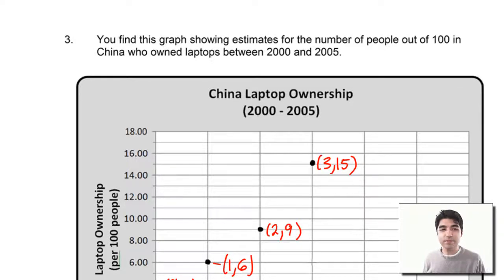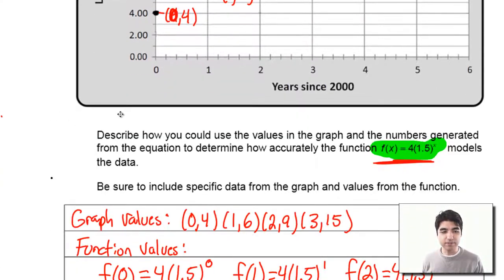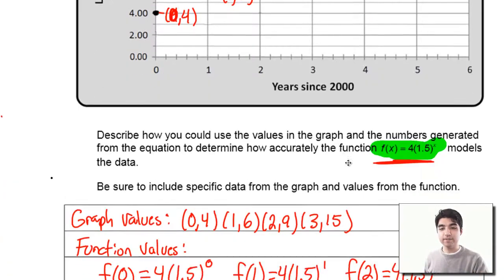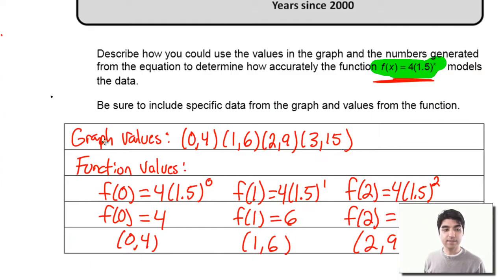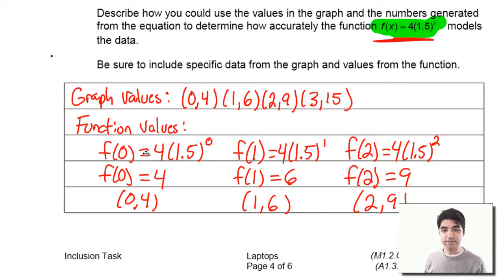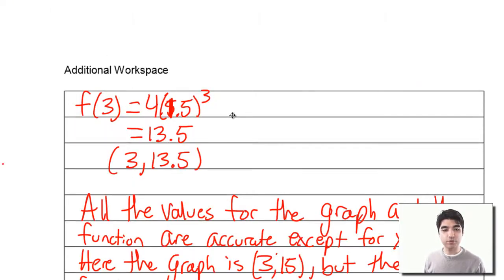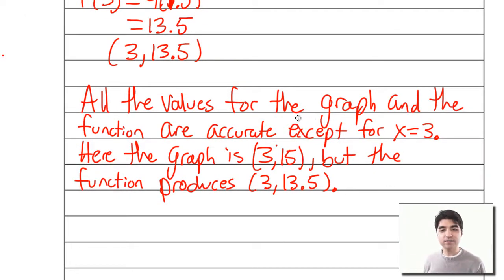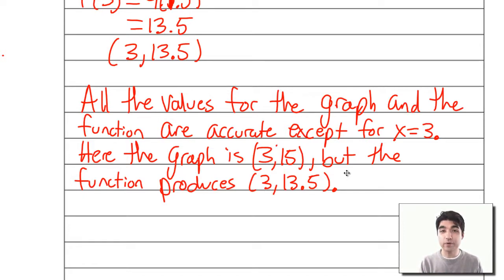06 laptops 3